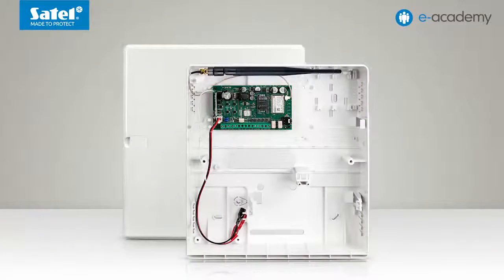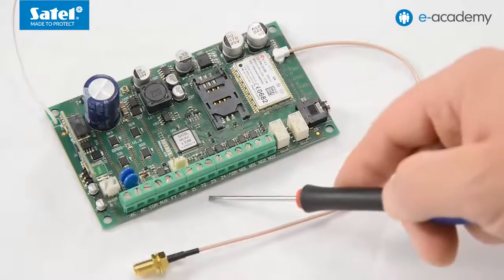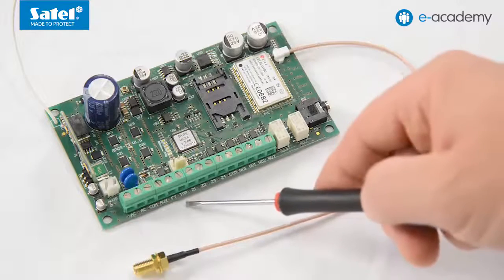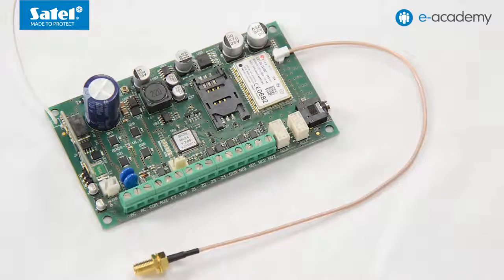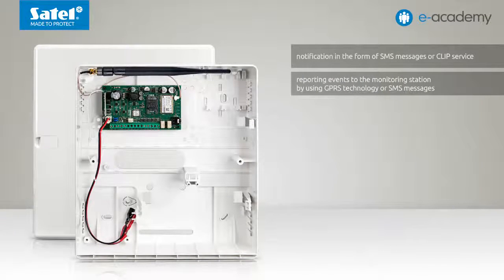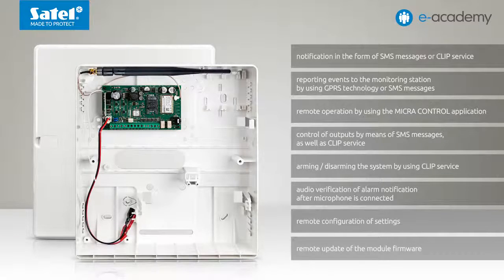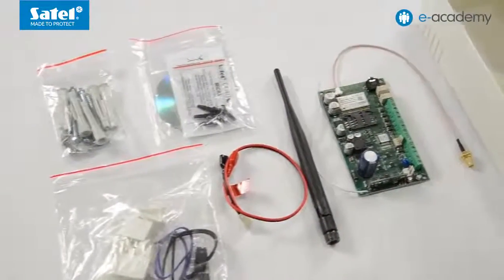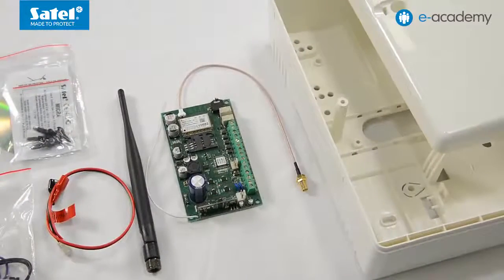SATEL e-Academy 23: Meet the MICRA Alarm Module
In this episode, Maciej and Rafal introduce the MICRA alarm module, a device designed to protect small-sized buildings. Discover all its feature, and grasp the basics!

You can read our short introduction to the MICRA alarm module